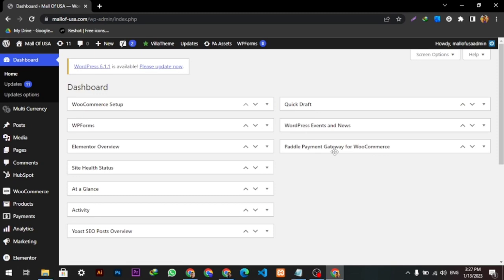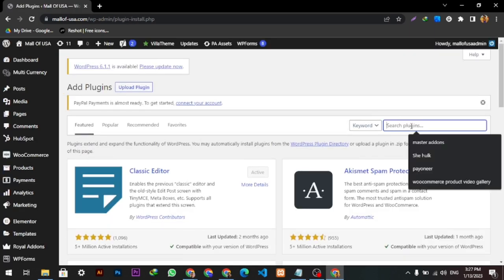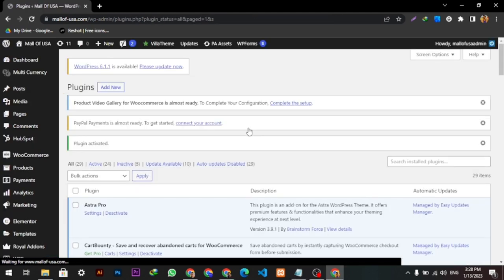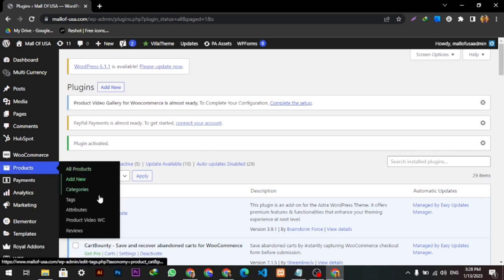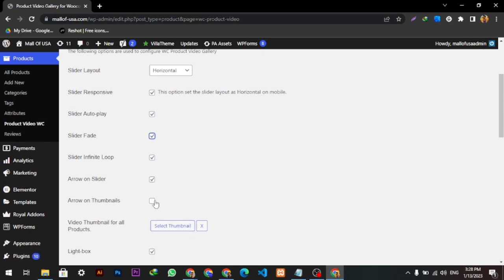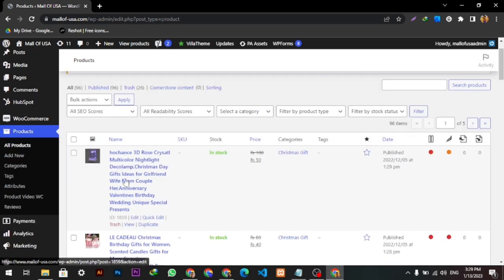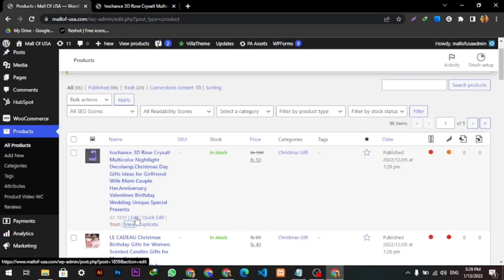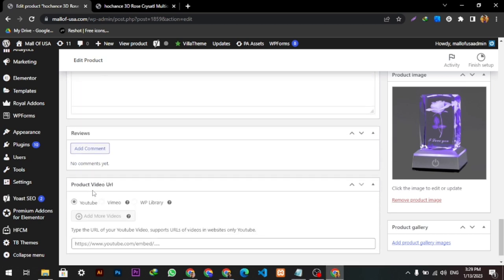How to Add Video to Product Gallery in Woocommerce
How to Add Video to Product Gallery in Woocommerce. In this video on How to Add Video to Product Gallery in Woocommerce website, we'll be showing you how to add a video to the product gallery in Woocommerce. Adding a video to woocommerce store product gallery is a great way to show your customers how your product works in detail, without having to upload a separate video file.

After watching this video, you'll be able to add videos to your product galleries in Woocommerce with ease! This is a great way to improve your customer experience and make your products stand out from the crowd!